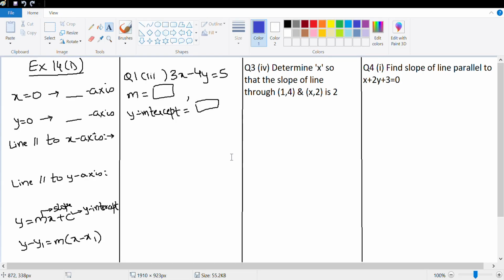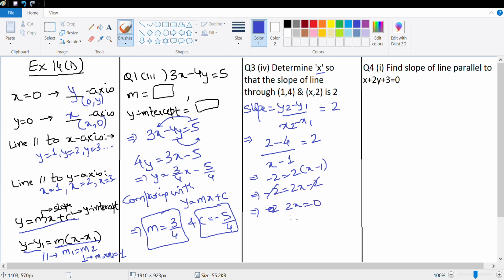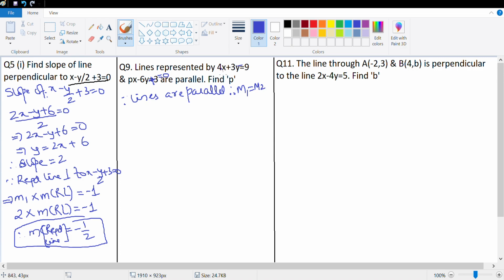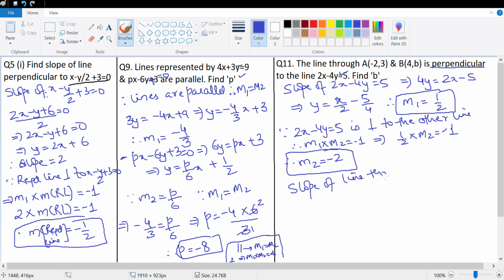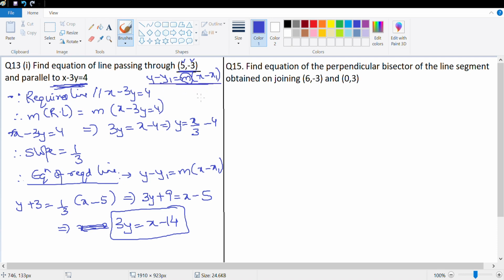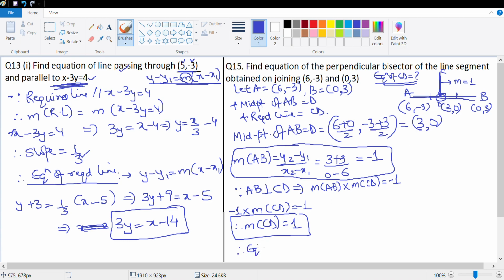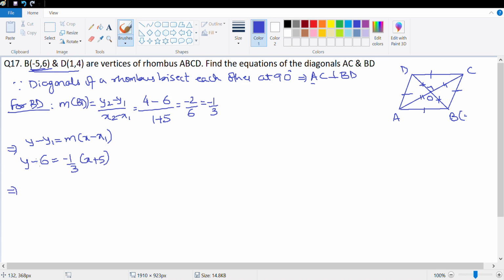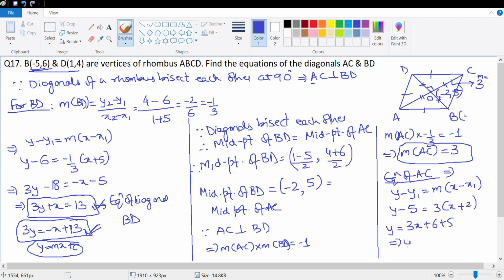Class10 Equation of a line Ex 14D (part 1 of 2)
ICSE
Class 10
Concise Mathematics
Selina Publications
Chapter 14
Equation of a line
Ex 14D